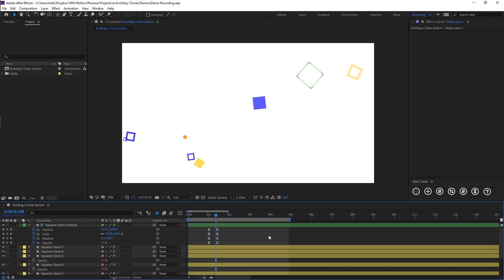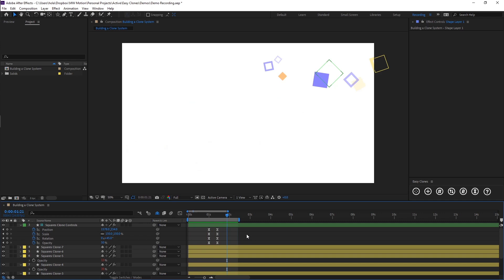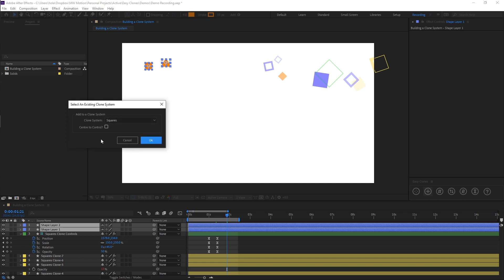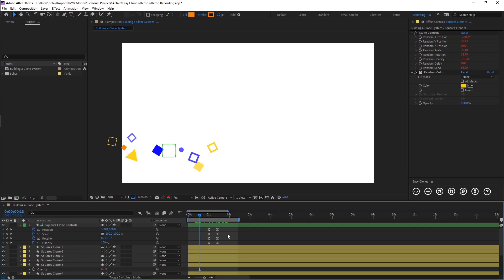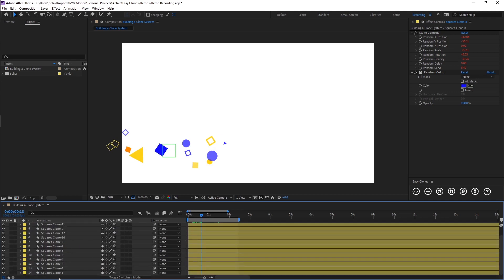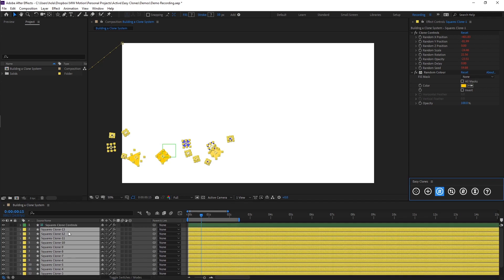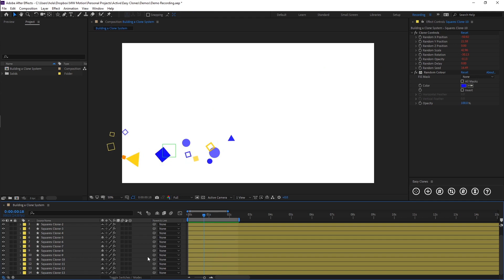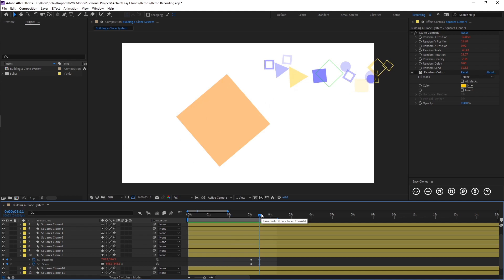Easy Clones Tutorial 02: Add, Shuffle & Renumber Clones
Easy Clones is a cloning system built for 2D artwork, including Bitmap Layers, Vector Layers, Shape Layers and Precomps.